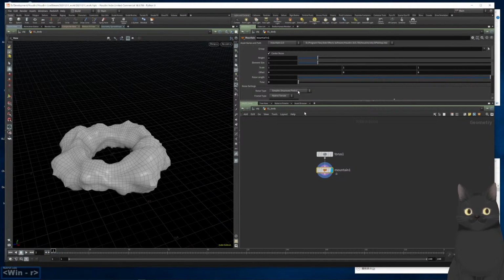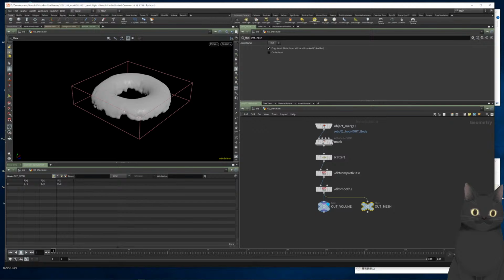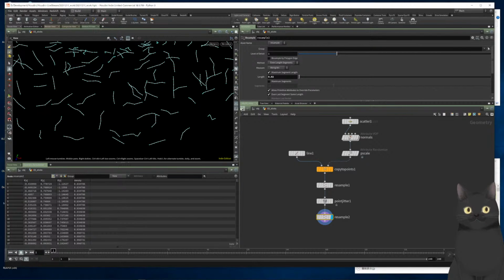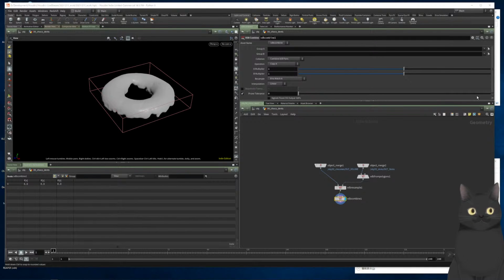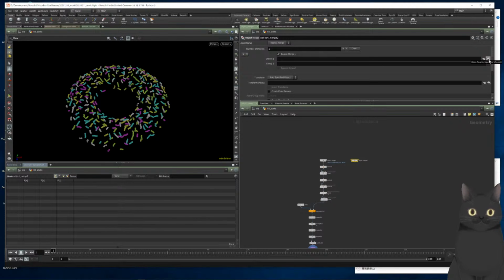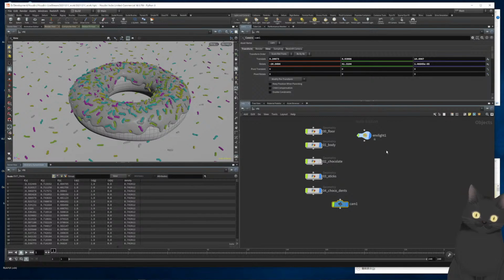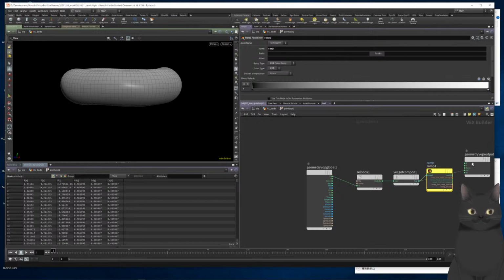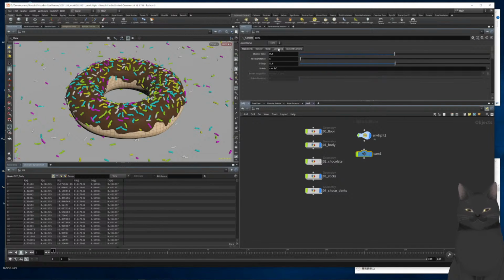【6日目】朝のHoudini作業配信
VDBモデリングによるドーナツの作例です